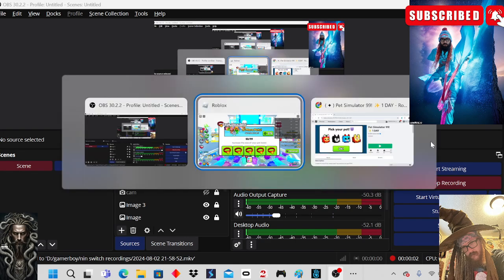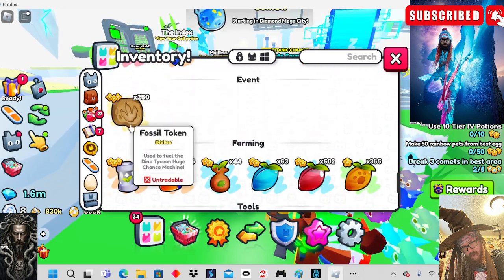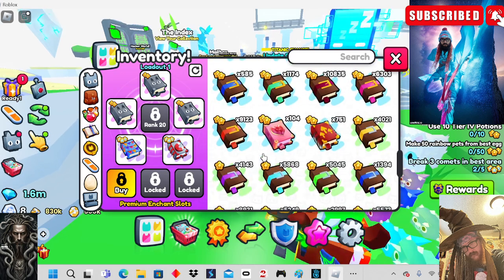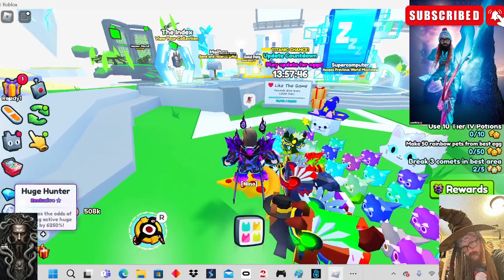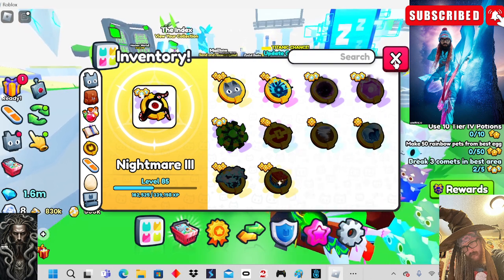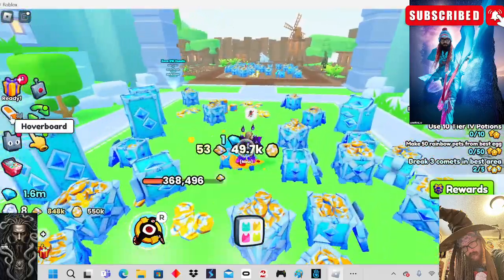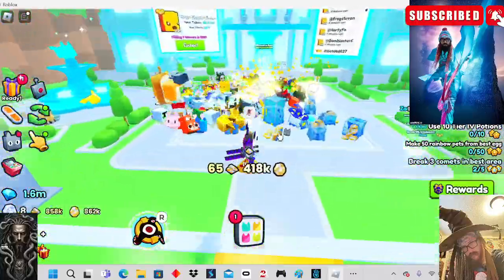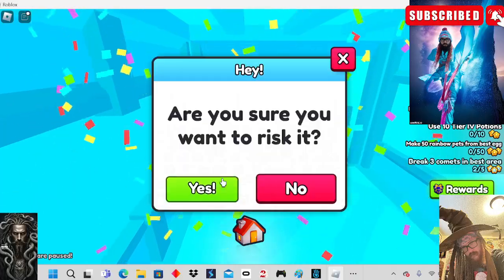pet simulator 99 easy GEMS more money + PETS!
pet sim 99

Pet Simulator 99! 🪩
By
BIG Games Pets